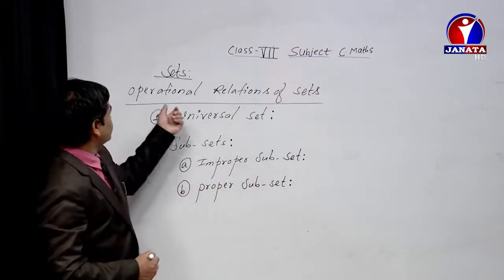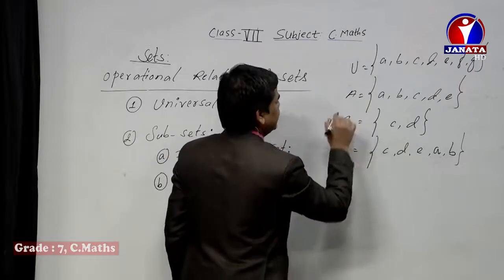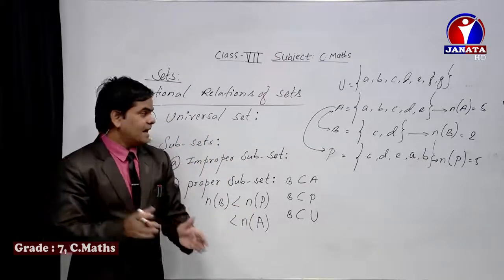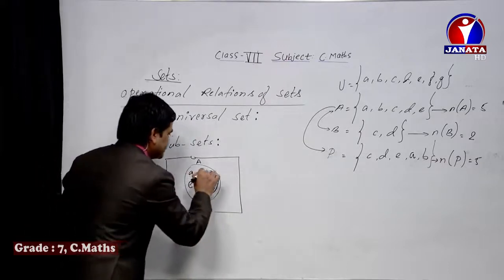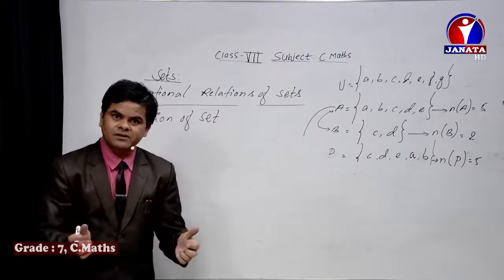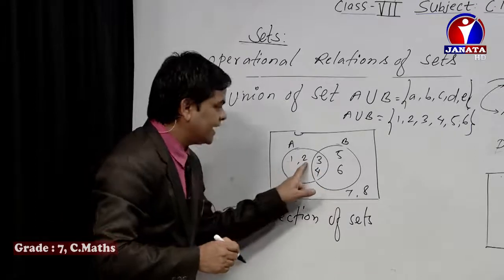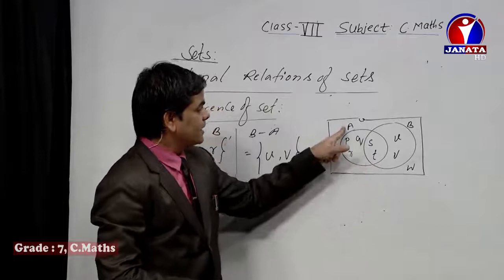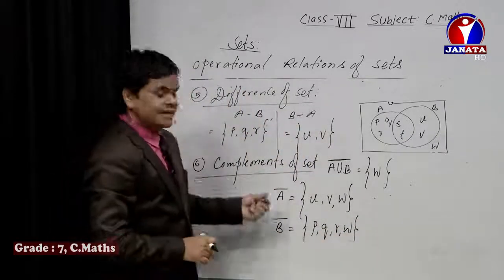Grade 7 Math Education